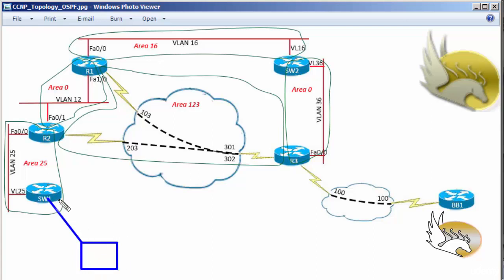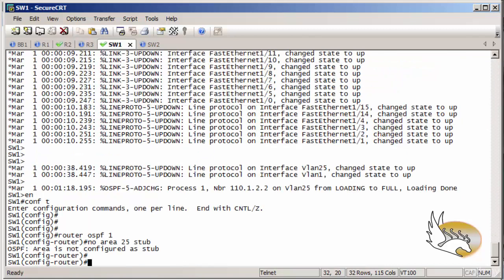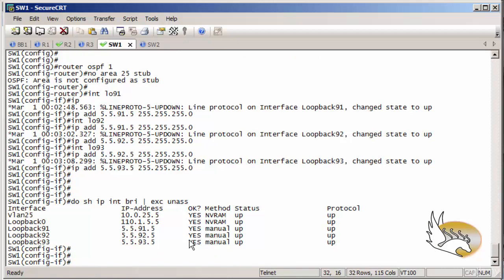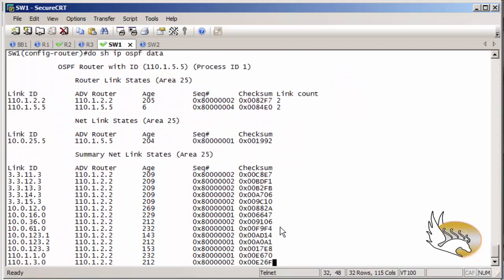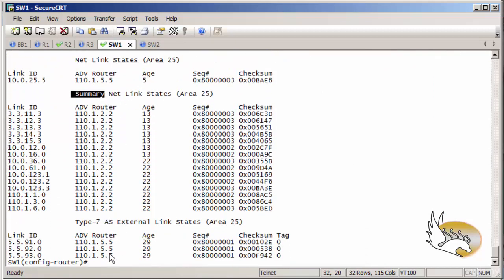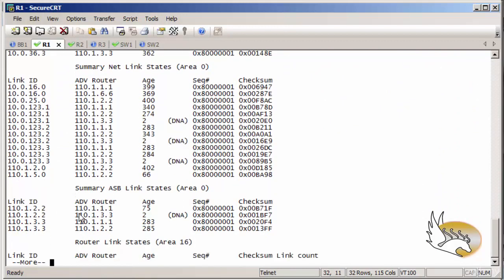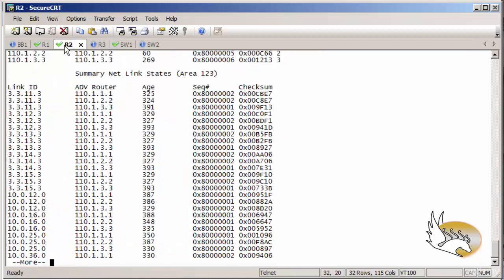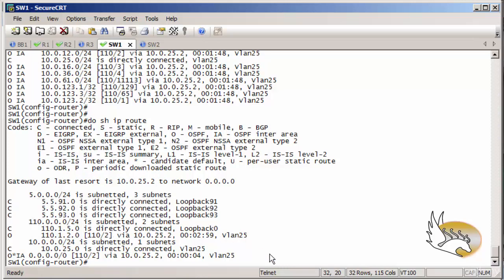CCNP LABS | OSPF PROTOCOL | LECTURE # 31